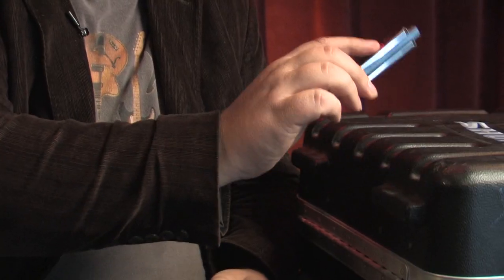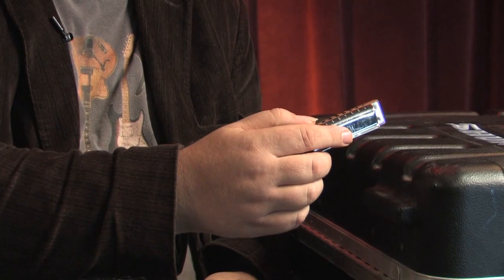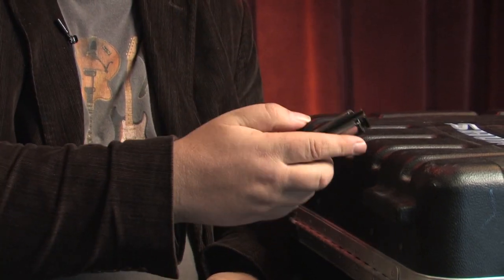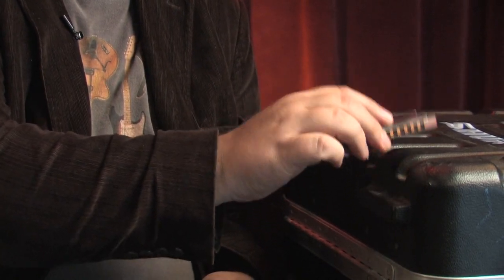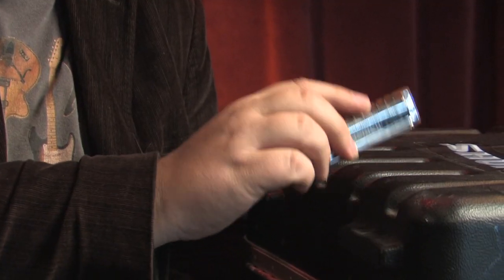How to Fix a Harmonica : Harmonicas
How you'll go about fixing a harmonica depends entirely on what is wrong with it in the first place. Fix a harmonica with help from a guitar teacher and music instructor in this free video clip.

Expert: Glenn Weiser
Bio: Glenn Weiser is a guitar teacher in the Portland, Maine area with over 30 years of experience offering webcam and local private lessons on acoustic and electric guitar, banjo, harmonica, and fiddle.

Series Description: Once you pick up a harmonica and learn to play it properly, it's unlikely that you'll ever be able to put it down. Learn all about the ins and outs of playing and maintaining harmonicas with help from a guitar teacher and music instructor in this free video series.